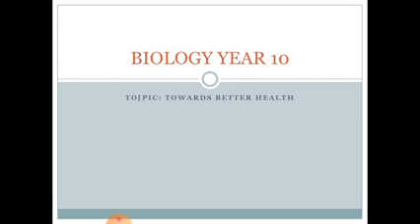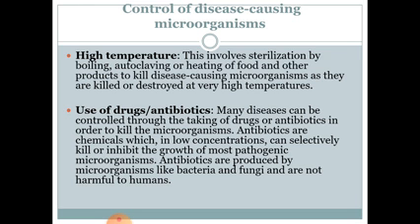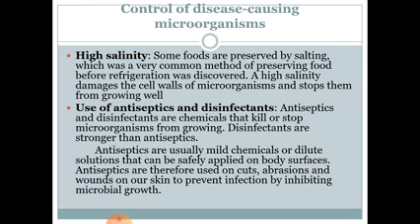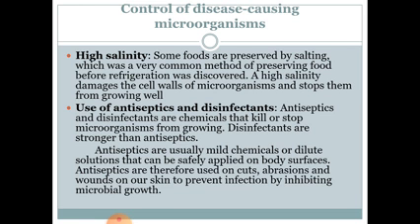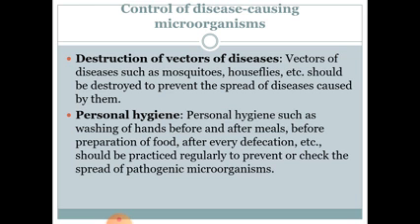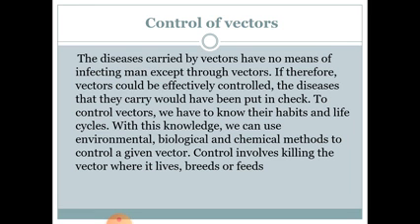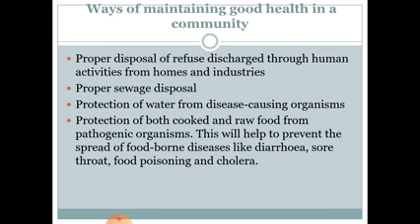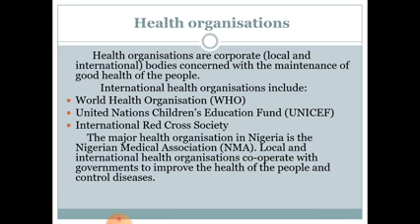BIOLOGY YEAR 10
TOOIC: TOWARDS BETTER HEALTH